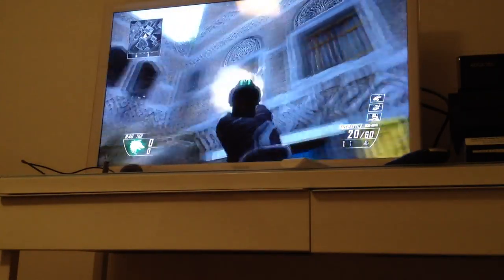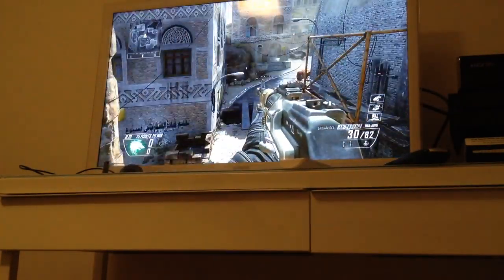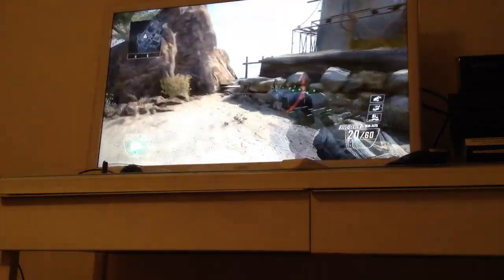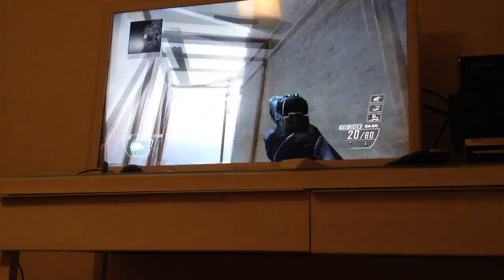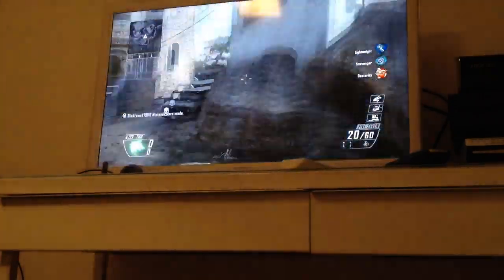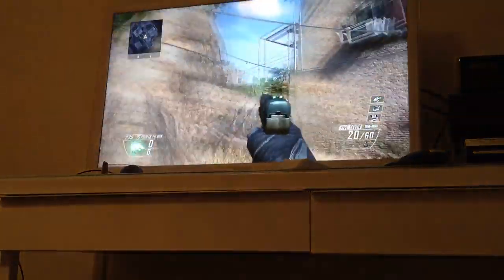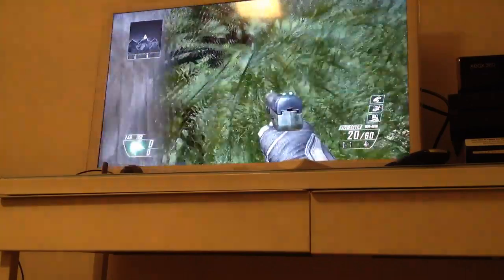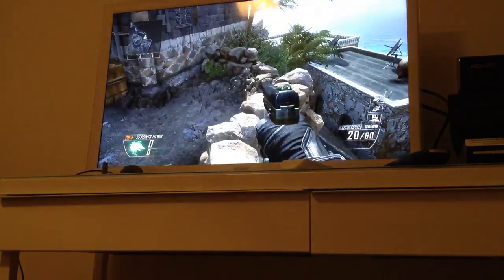Glitches and spots